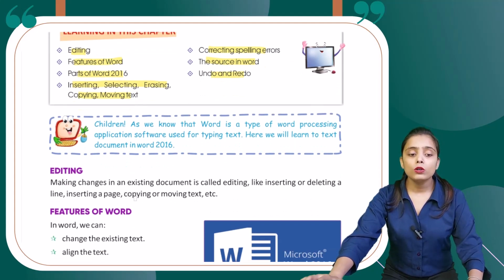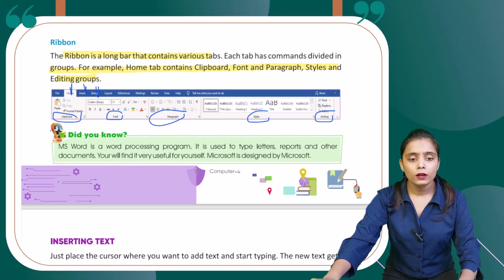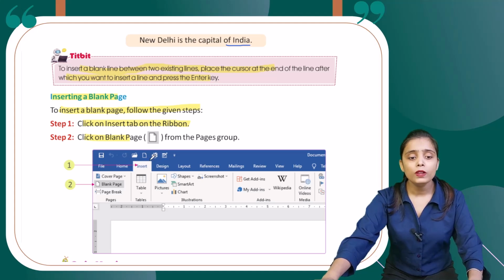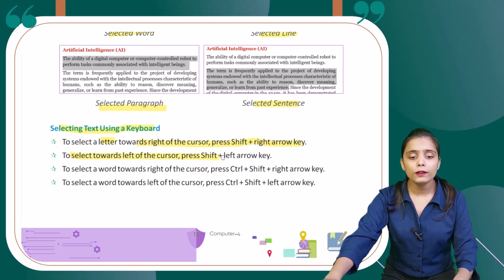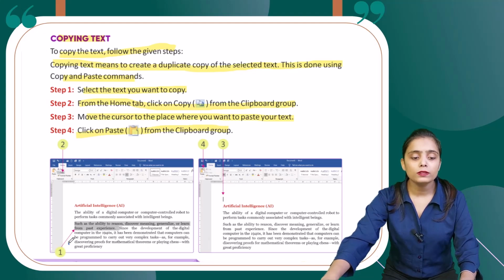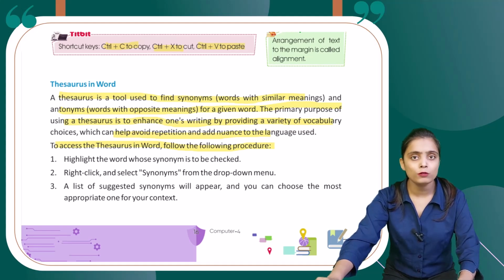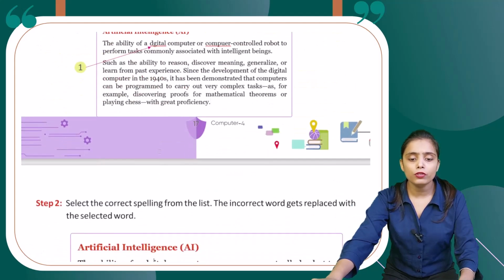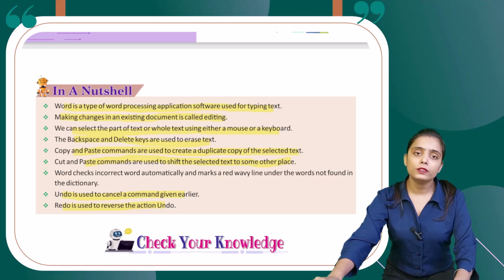COMPUTER 4 CHAPTER-2